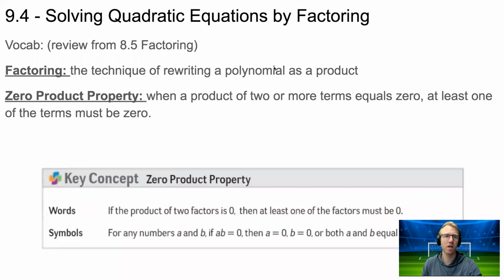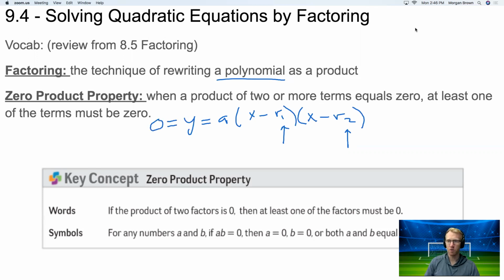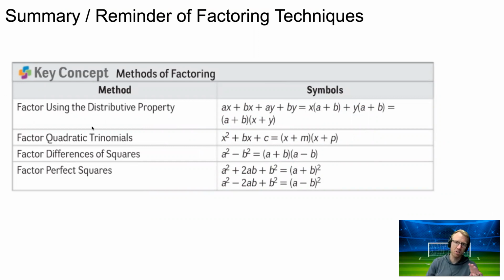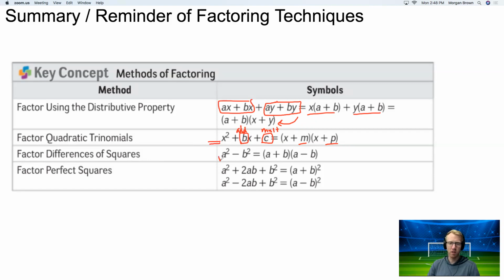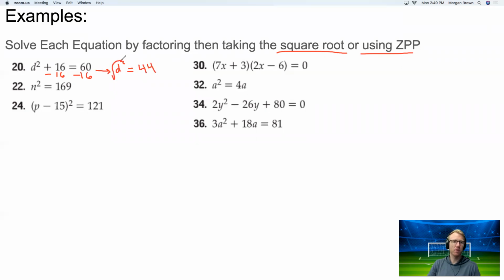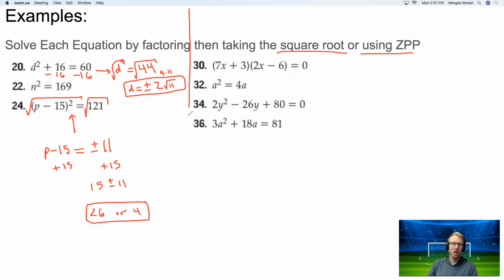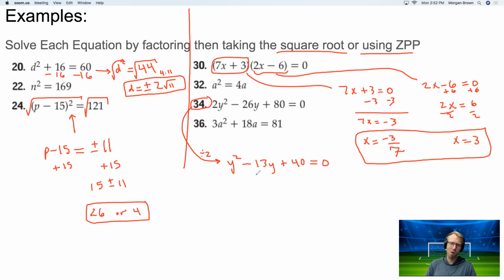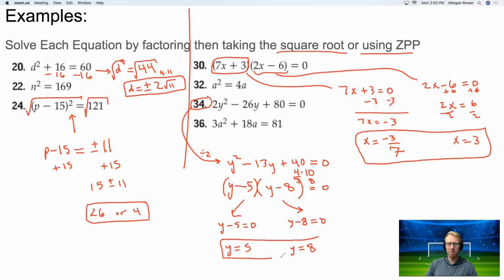9 4 Solving Quadratic Equations by Factoring